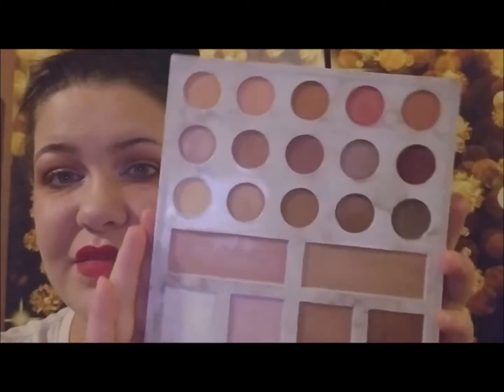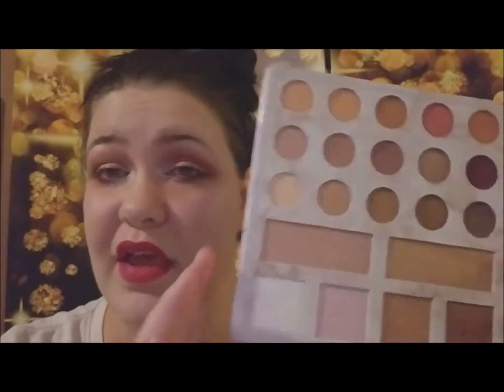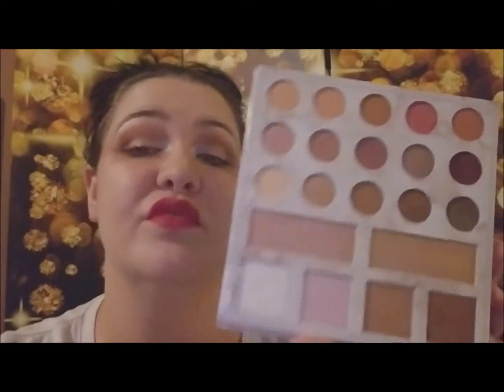Carli Bybel Deluxe Edition Palette| Geeks&Beauties Collab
Randi-